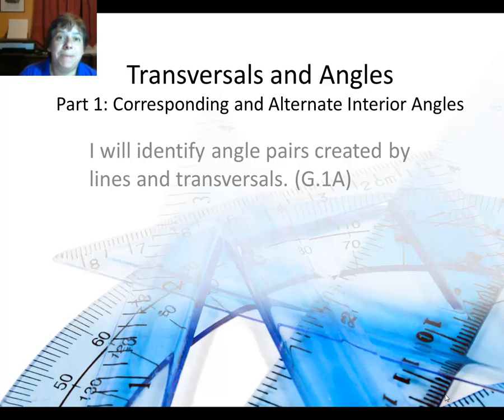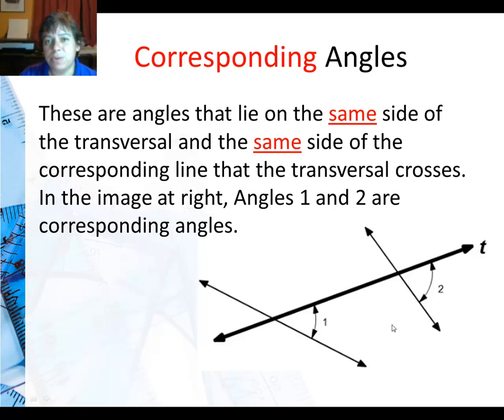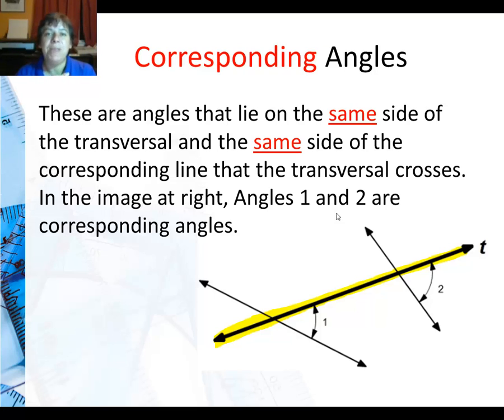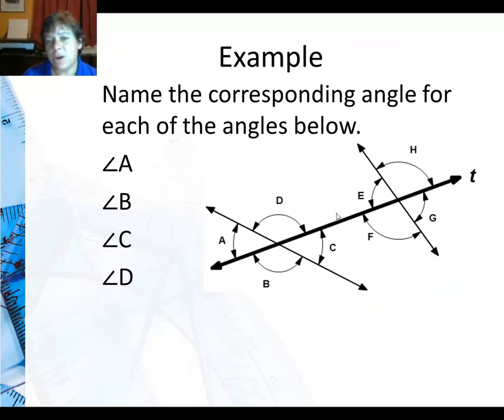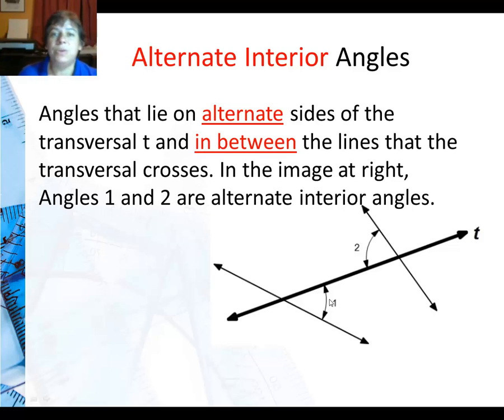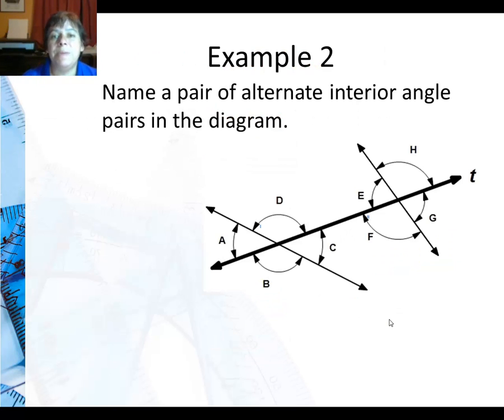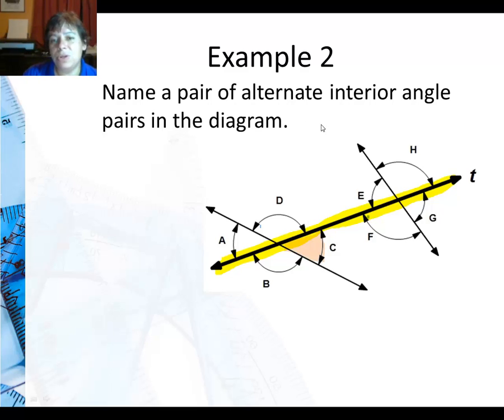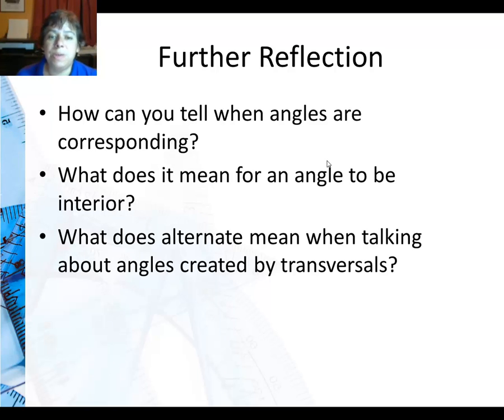Transversals and Angles Part 1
Same-Side Interior Angles
Same-Side Exterior Angles